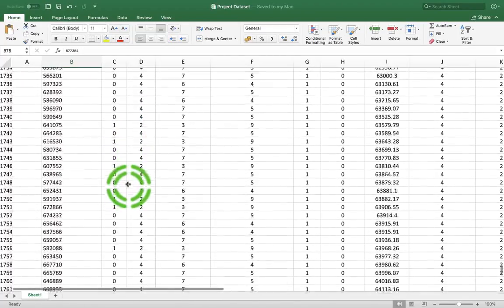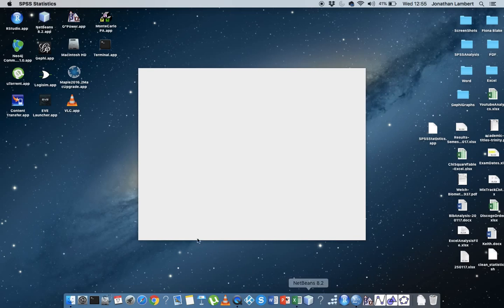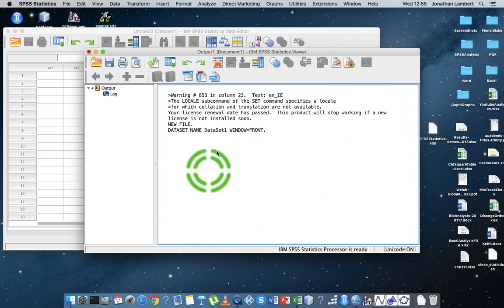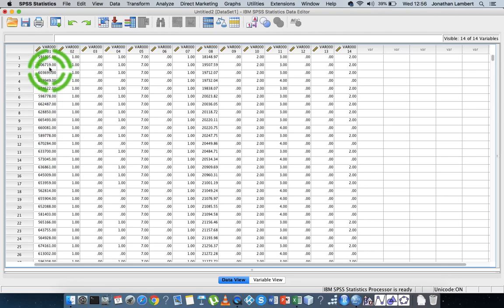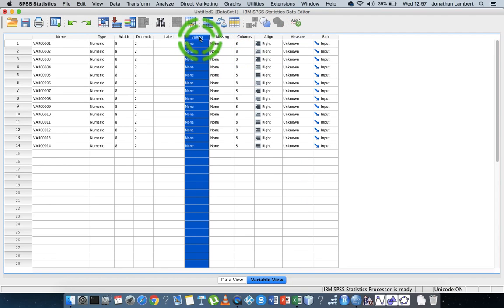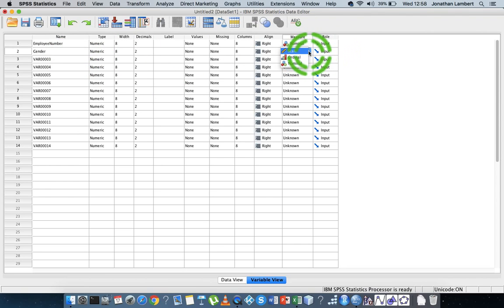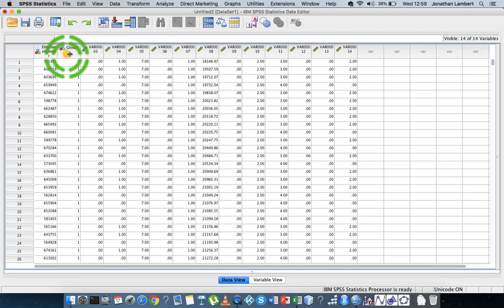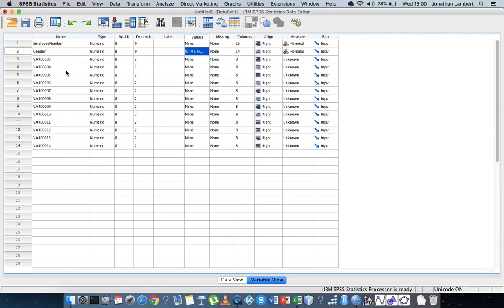SPSS: How to Code Raw Data into SPSS - Part 2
This short video details how to take a data set, the results of a survey, and code them as variables within SPSS. In particular, how to assign variable names, scales of measurement, and values to nominal and ordinal level variables.